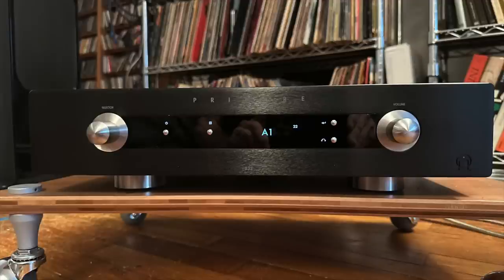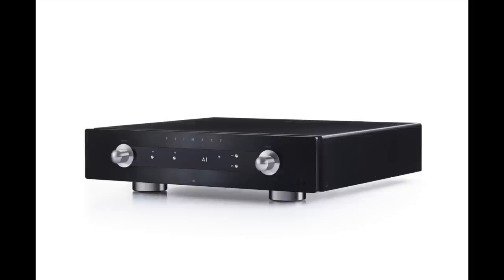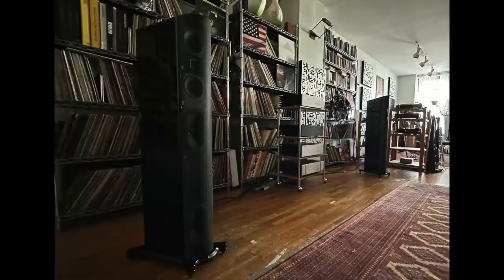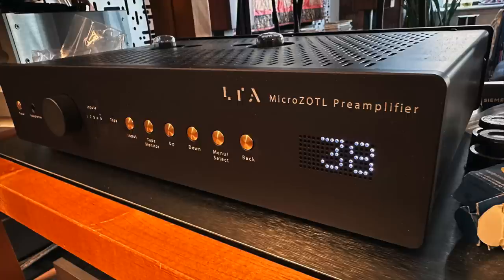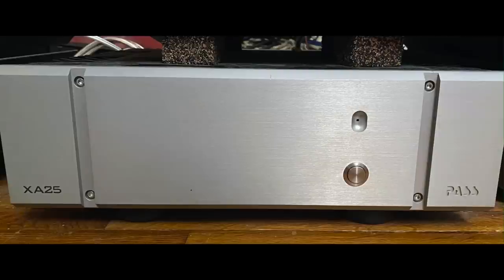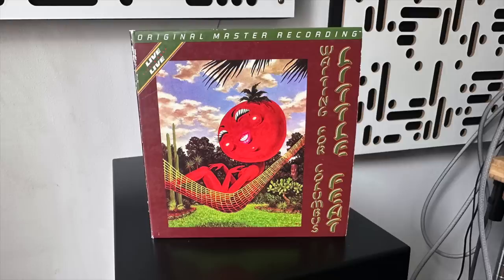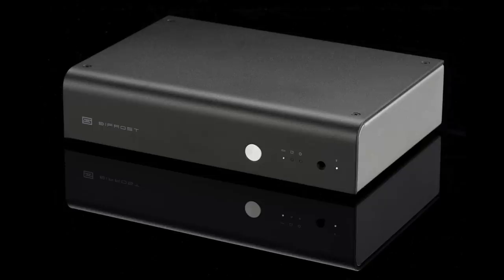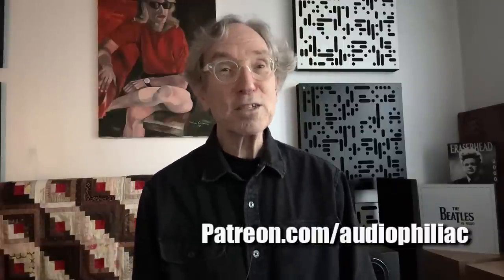Swedish Modern: Primare i35 Integrated Amplifier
The Primare i35 Audiophiliac Review!